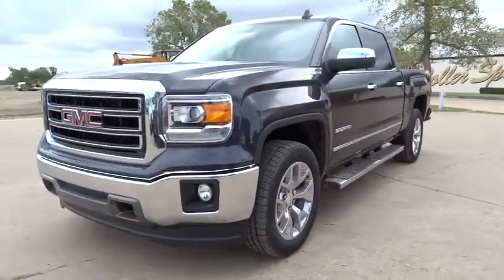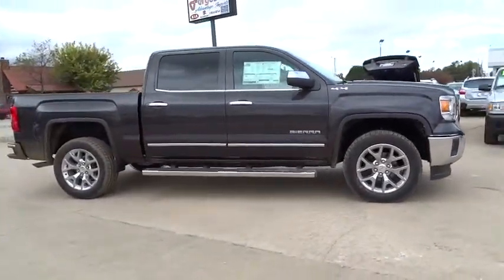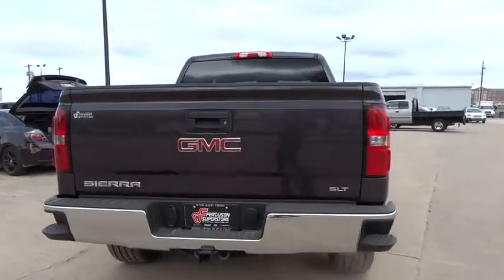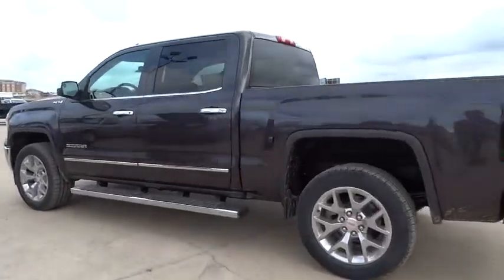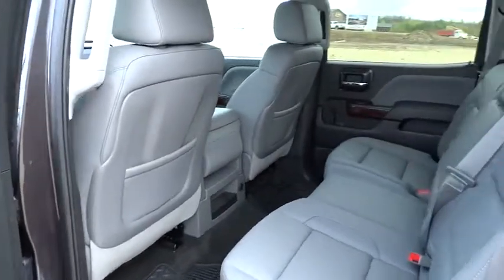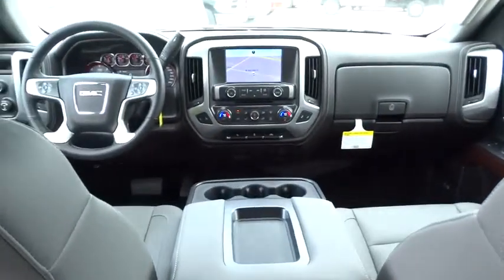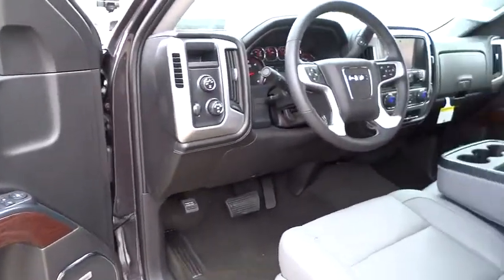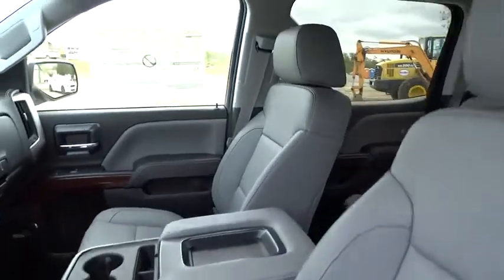2015 GMC Sierra 1500 Tulsa, Broken Arrow, Owasso, Bixby, Green Country, OK G50336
2015 GMC Sierra 1500
2015 GMC Sierra 1500 SLT - Stock#: G50336 - VIN#: 3GTU2VECXFG519704

Ferguson Superstore
1601 N Elm Place

Price includes: $1,000 - Buick and GMC Down Payment Assistance Bonus Cash. Exp. 11/30, $1,000 - Chevy-GMC Special Package Consumer Cash. Exp. 11/30, PRICING INCLUDES FERGUSON DISCOUNT AND ALL NATIONAL AND REGIONAL INCENTIVES! COME SEE WHY WE ARE THE FASTEST GROWING BUICK/GMC DEALER IN AMERICA!